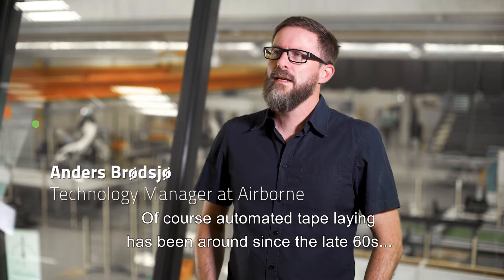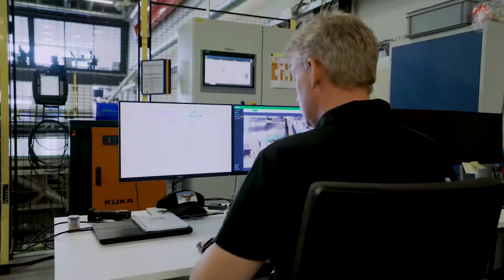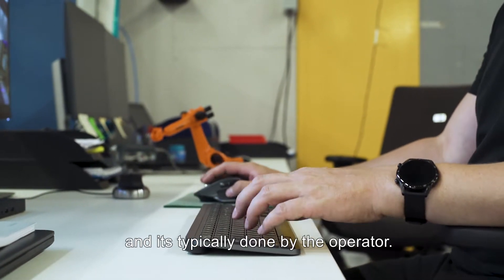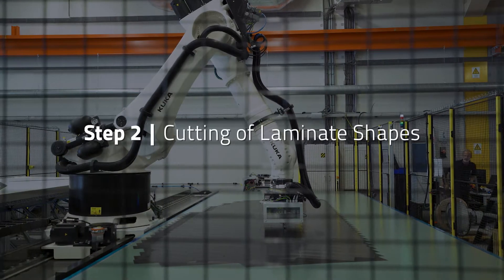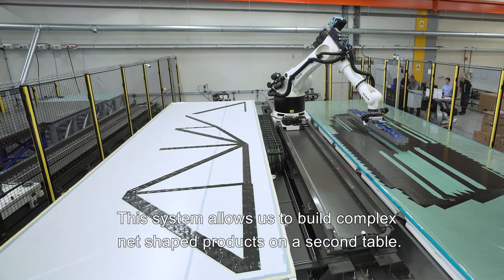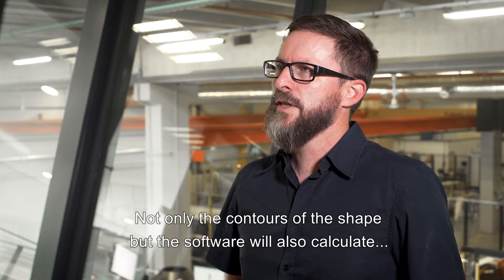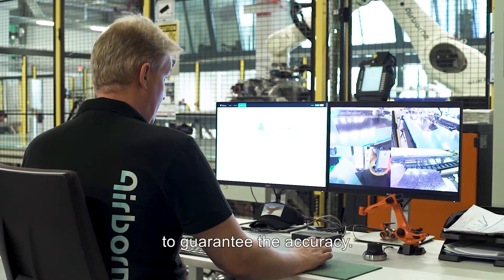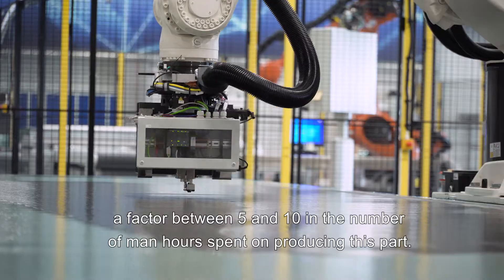Airborne - Automated Laminating with case study on complex one-off composites structures (telescope)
Our Automated Laminating system shown in operation to make very accurate and ultra-stable one-off composites structures for scientific telescopes.

The software behind it is quite remarkable: it creates all the machine code for the nesting, tapelaying, cutting and pick & place automatically, directly from the fibersim, on-the-fly and on the shopfloor. It also traces all quality parameters and defects to create a quality report automatically, all by the same software tool.
Airborne’s Automated Laminating solution is a multifunctional system that combines robotised tape laying, preform cutting, and pick-and-place to deliver a bespoke blank. On its own, or combined with other automated processes, it increases the productivity of the lamination team, ensures repeatable processing and enables a seamless transition from design to manufacturing via Airborne’s automated workflow. In this video we explain how it works.

Like to know more?